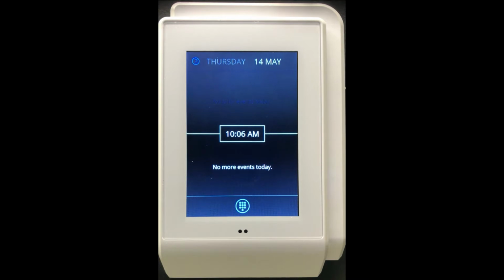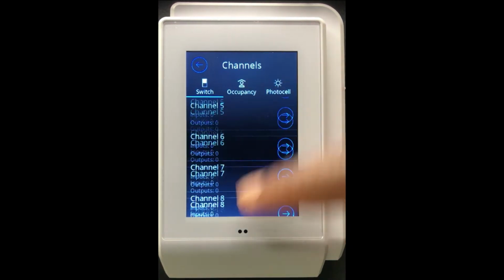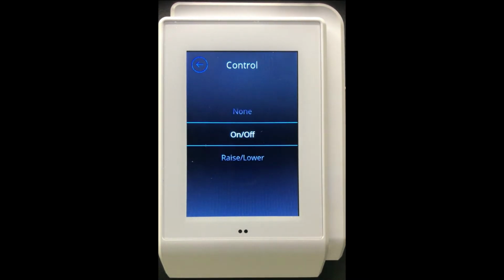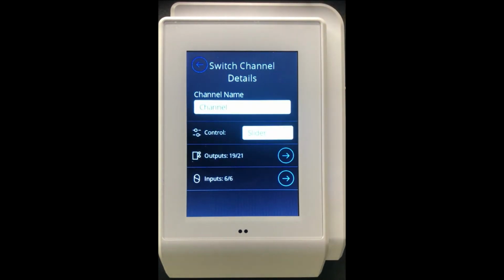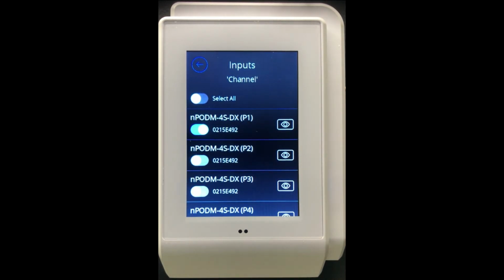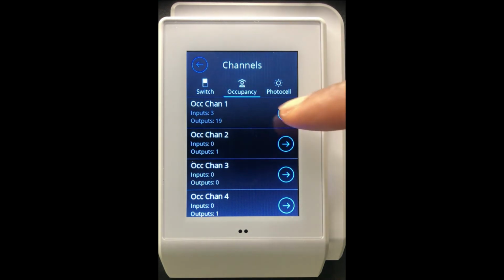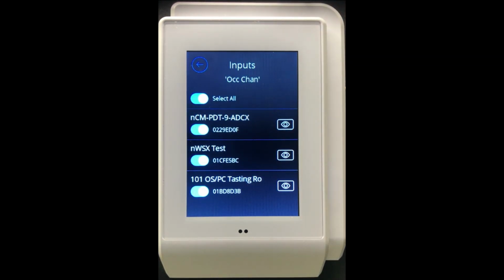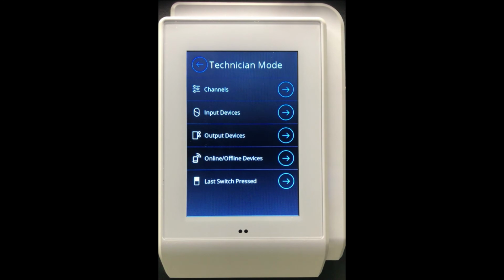nDTC: Managing Channels